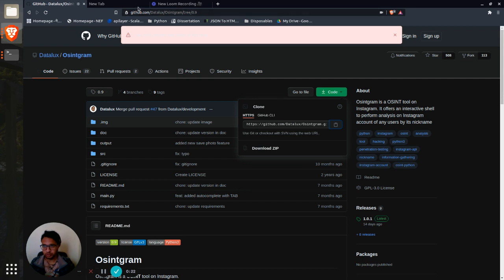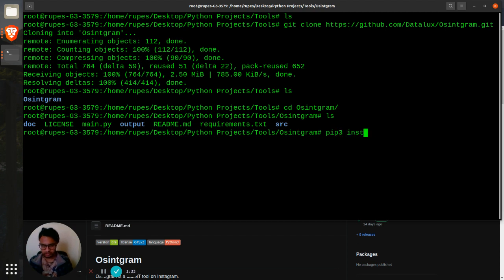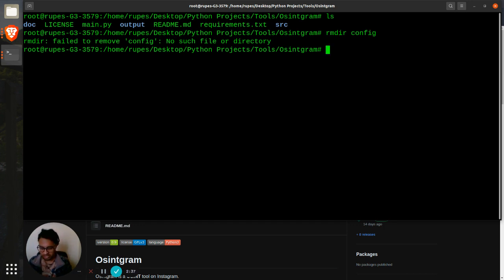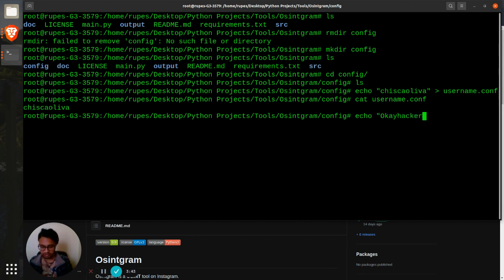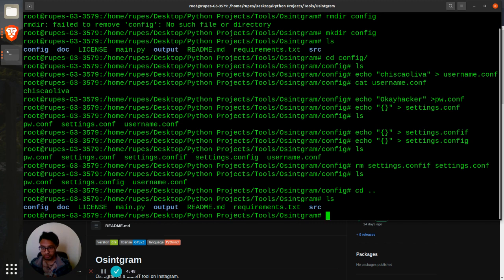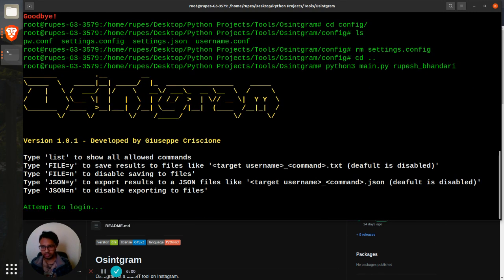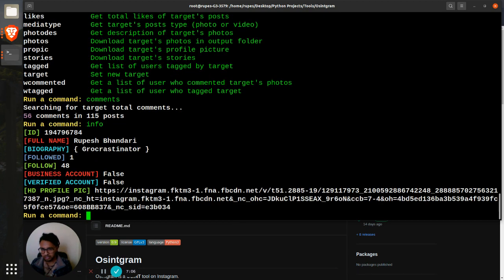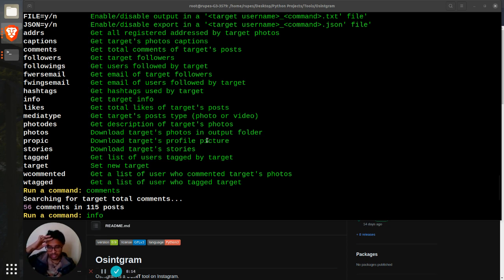Information Gathering using Osinstgram! {Ethical Hacking}